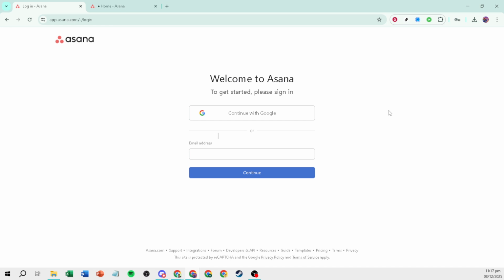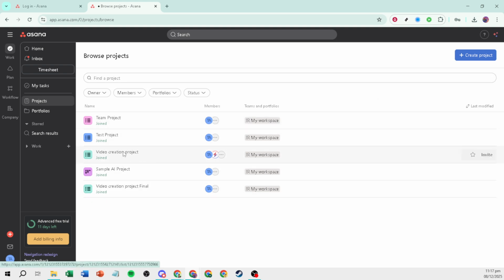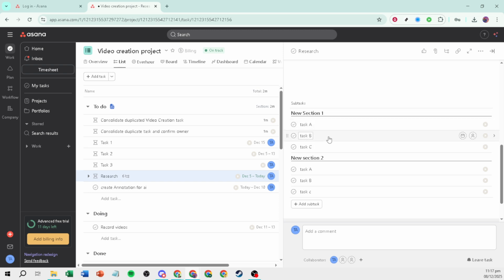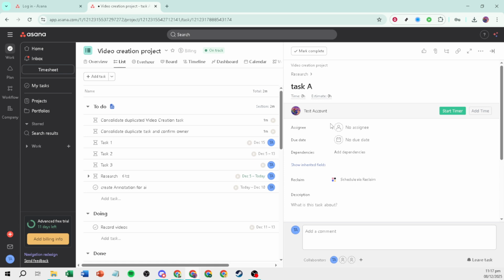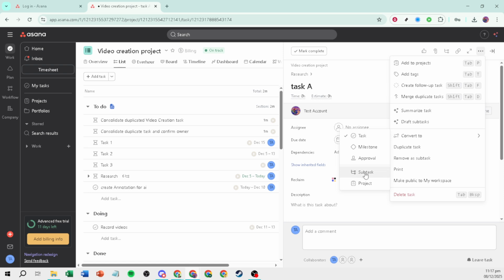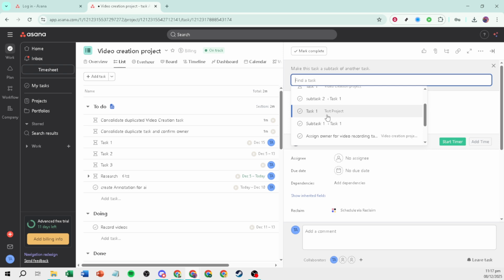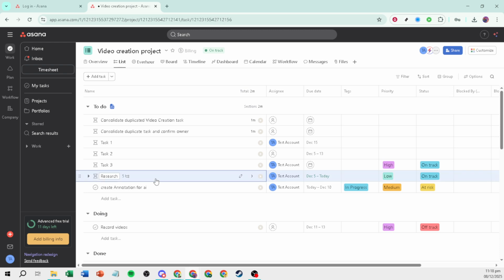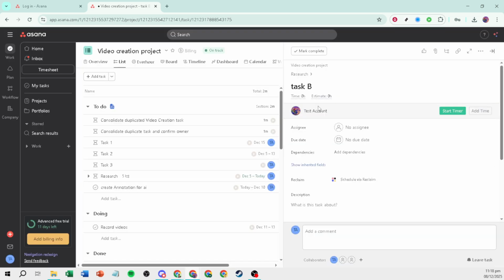How To Copy Subtasks From One Task To Another In Asana [2025 Guide]